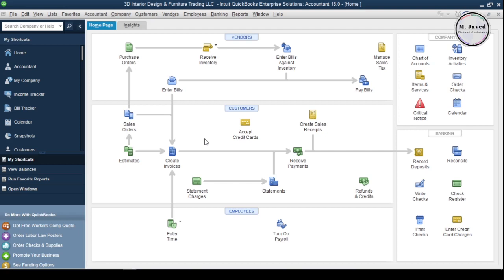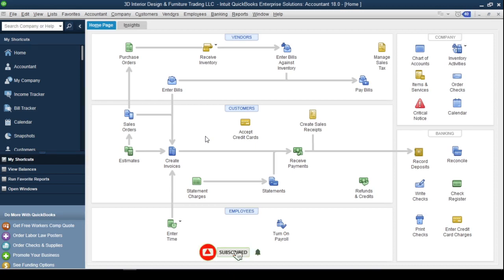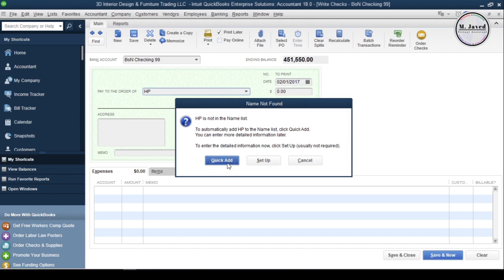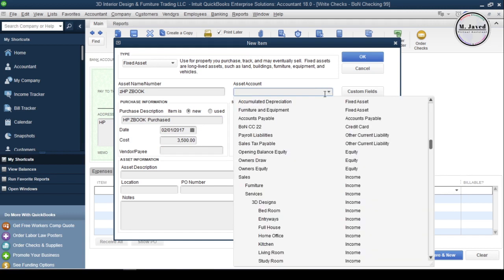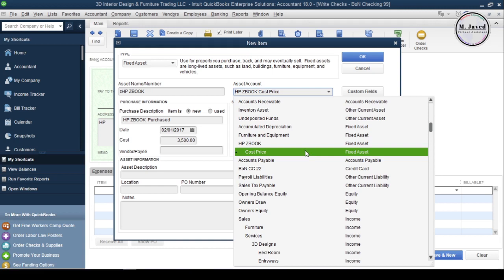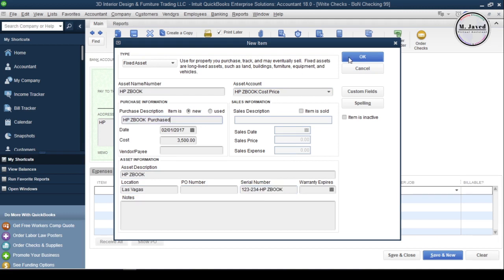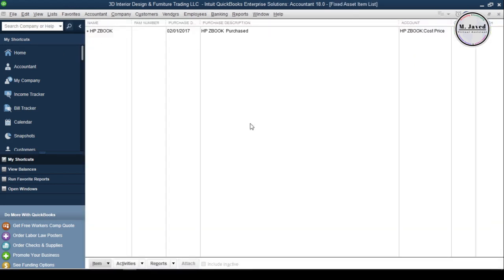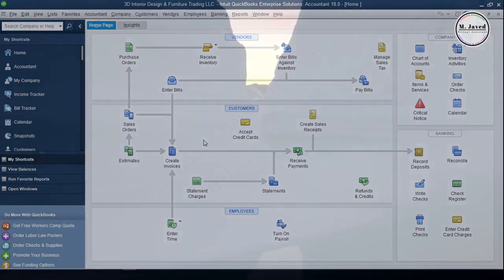QuickBooks Desktop | Purchase and Record Fixed Assets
Well, when your business starts growing, you find yourself in a position to buy assets that can provide benefits to your business for many years and in accountancy field, such assets are called “fixed assets” and It may include, building, computers, furniture, land, machinery, vehicles, etc, and in this tutorial I will talk about purchasing and recording fixed assets in QuickBooks desktop.